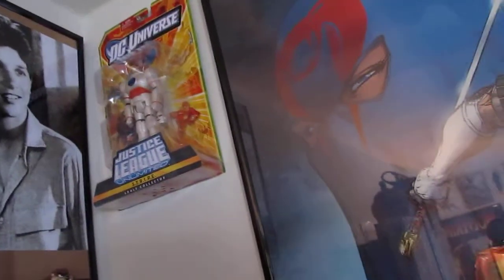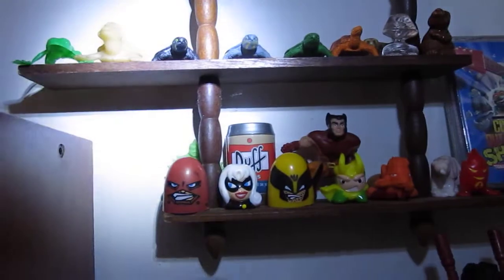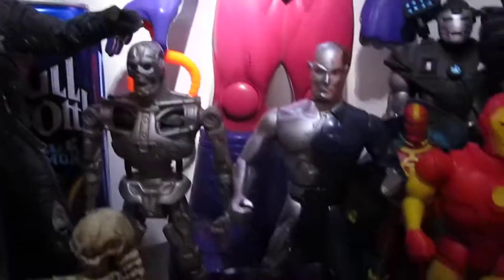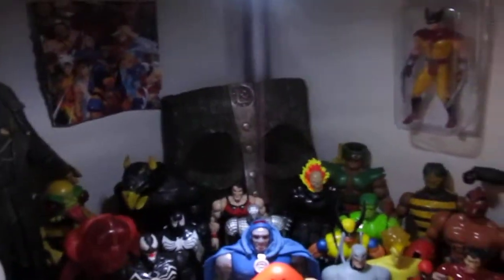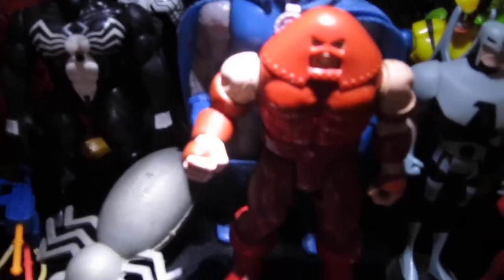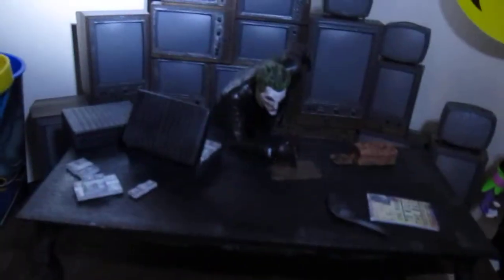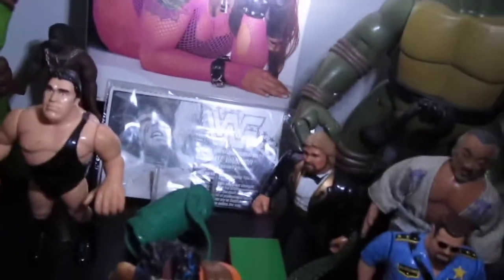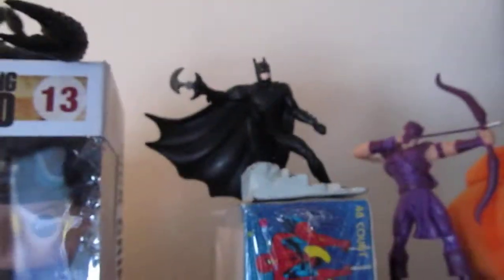the goblins den season 1 episode 1 part 4 may 9 2014